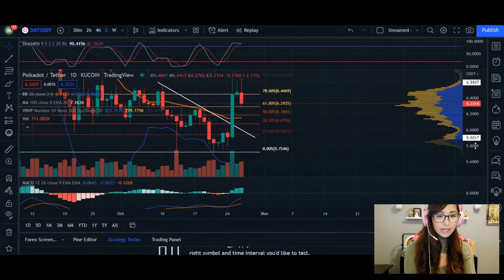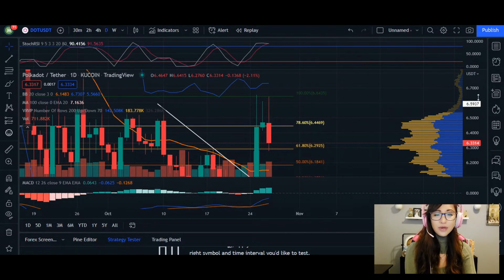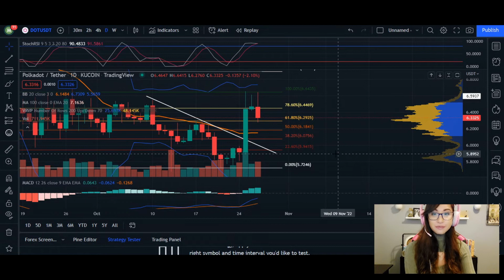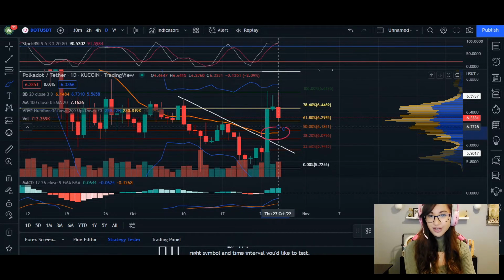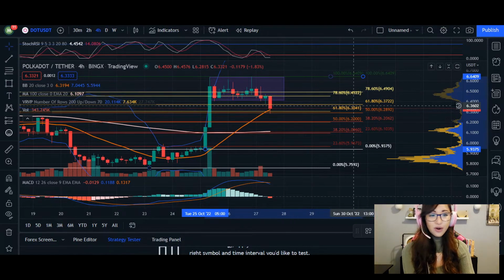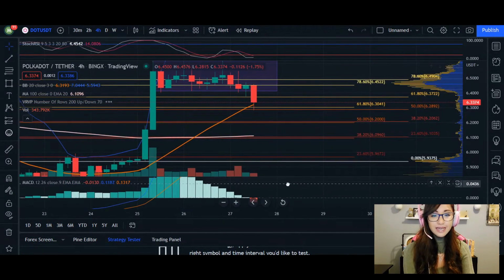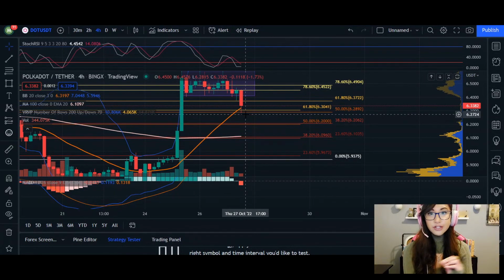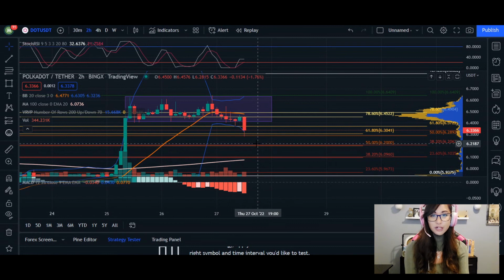DOT Price Prediction - POLKADOT Price Prediction & Analysis 2022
Welcome or welcome back ~ Lets take a look at DOT or Polkadot - 😸

What Is Polkadot (DOT)?
Polkadot is an open-source sharded multichain protocol that connects and secures a network of specialized blockchains, facilitating cross-chain transfer of any data or asset types, not just tokens, thereby allowing blockchains to be interoperable with each other. Polkadot was designed to provide a foundation for a decentralized internet of blockchains, also known as Web3.

Polkadot is known as a layer-0 metaprotocol because it underlies and describes a format for a network of layer 1 blockchains known as parachains (parallel chains). As a metaprotocol, Polkadot is also capable of autonomously and forklessly updating its own codebase via on-chain governance according to the will of its token holder community.

Polkadot provides a foundation to support a decentralized web, controlled by its users, and to simplify the creation of new applications, institutions and services.